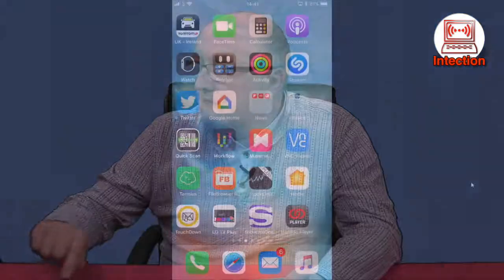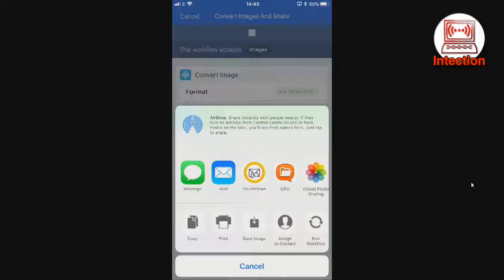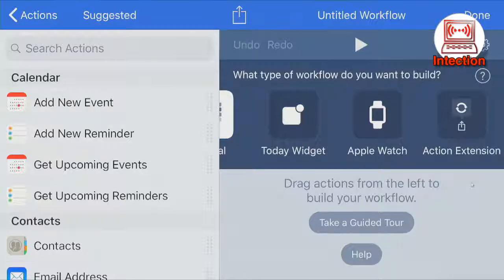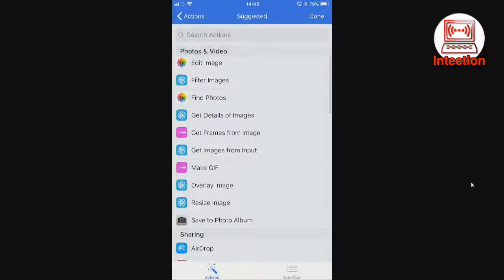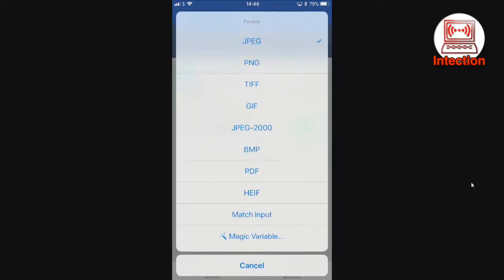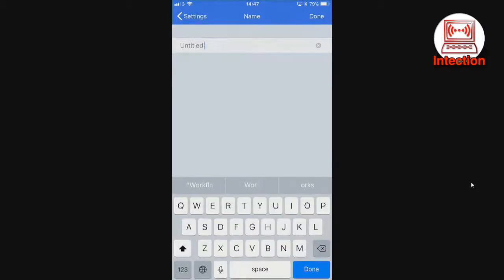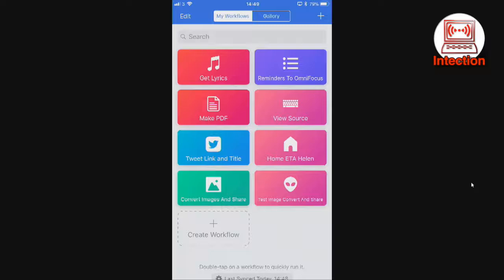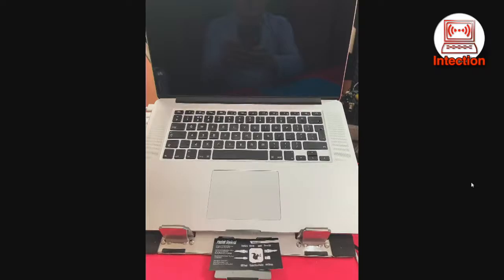How to convert HEIF images on iPhone or iPad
Using Workflow how to convert HEIF images on an iPhone or iPad